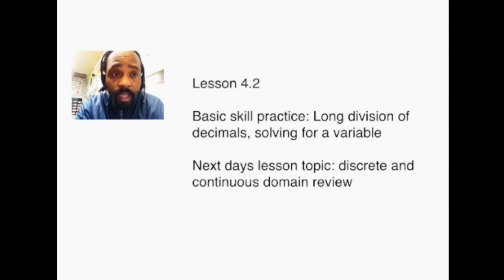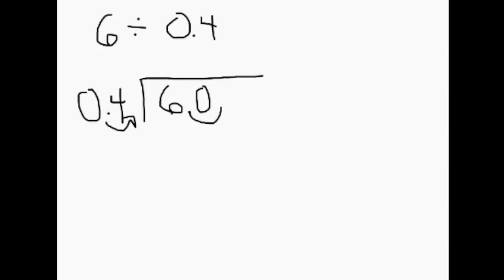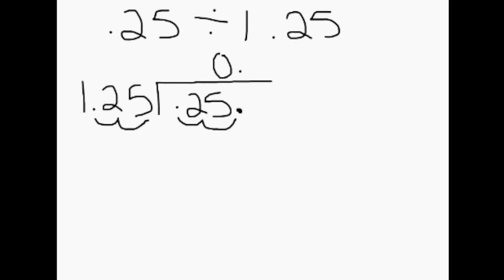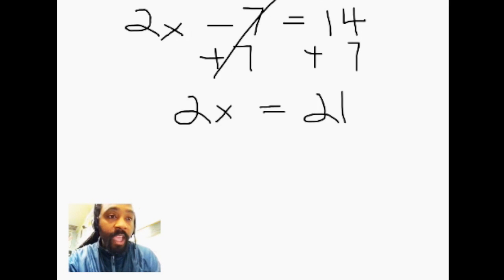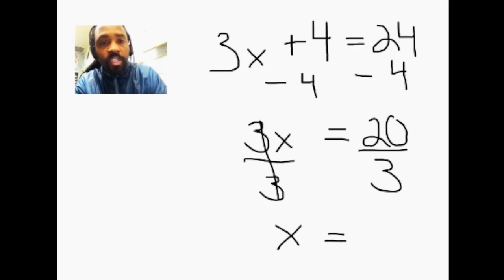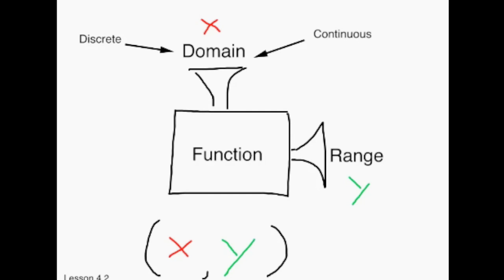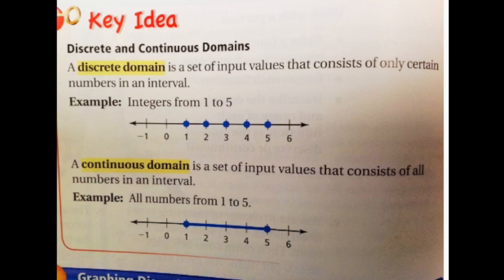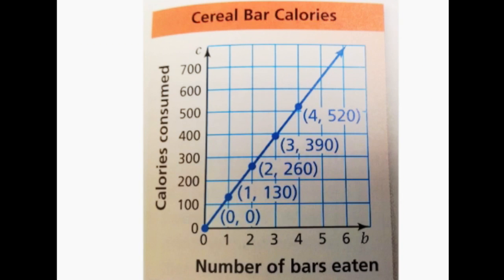Lesson 4.2 Discrete & Continuous Domain Values on a Graph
Finding the percent of a number, multiplying decimals and Defining discrete and continuous domain values